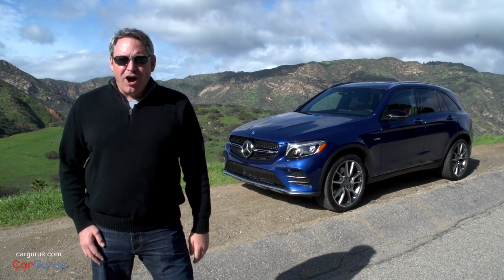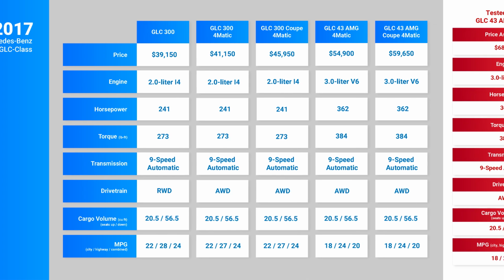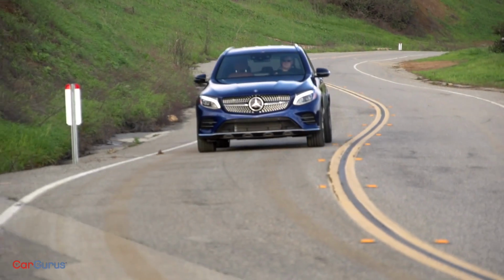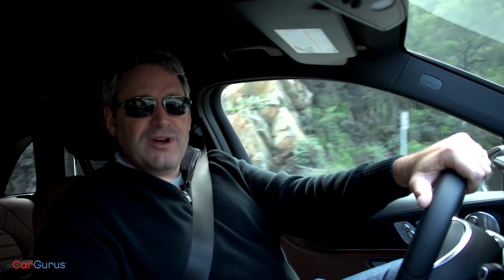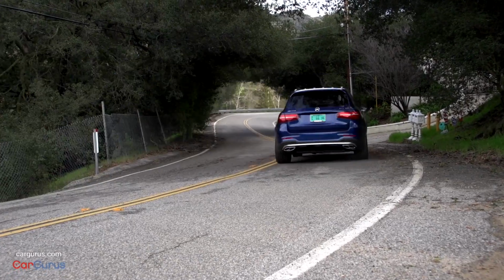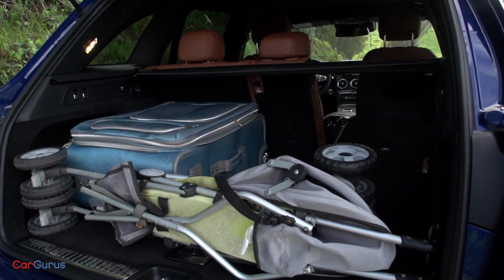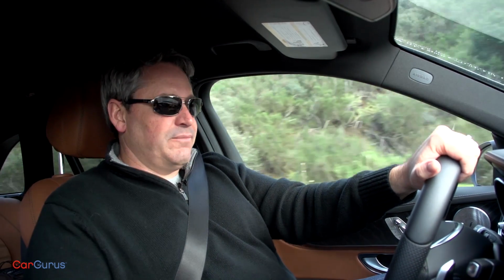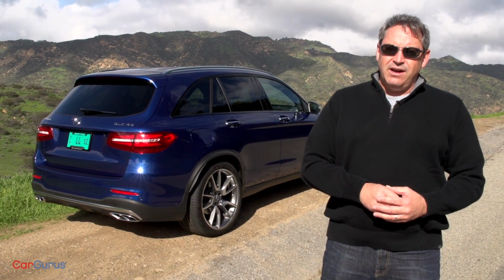2017 Mercedes-Benz GLC-Class | CarGurus Test Drive Review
Based on the same platform as the C-Class, the 2017 Mercedes-Benz GLC-Class features similar exterior styling traits, displays nearly identical interior design themes, and shares its drivetrains, technologies, and componentry with those popular car models. It’s basically a C-Class station wagon, sitting higher on a slightly stretched wheelbase and widened track, and providing greater ground clearance.

This year, the GLC-Class lineup expands to include the new GLC Coupe, which is really a 5-door fastback with less cargo space, reduced backseat room, and a higher price tag. Another new model is the vehicle I tested, the Mercedes-AMG GLC 43. Prices start at $40,075 for a GLC 300 with rear-wheel drive (RWD) and no options and rise to as high as $81,595 for an AMG GLC 43 Coupe with every factory option. However, the performance-tuned AMG hardware likely represents overkill for most people. You’re probably not going to want this version unless you’re planning to spend the majority of your time behind the wheel going fast and having fun.

Presenter: Chris Wardlaw
Producer: Dan Sharp